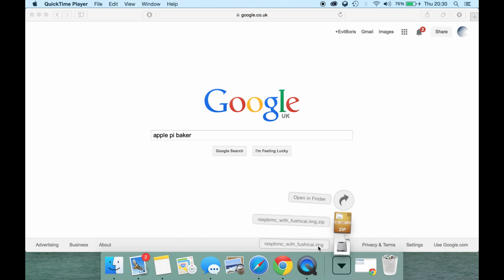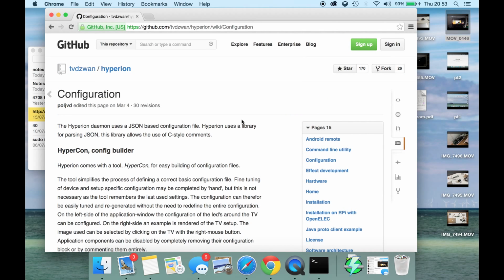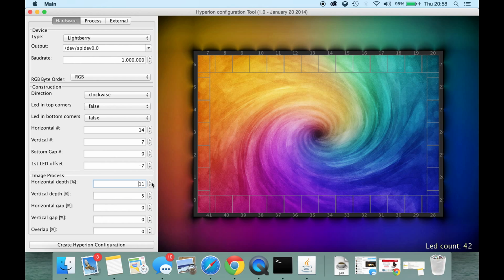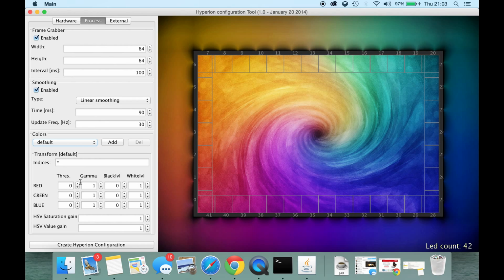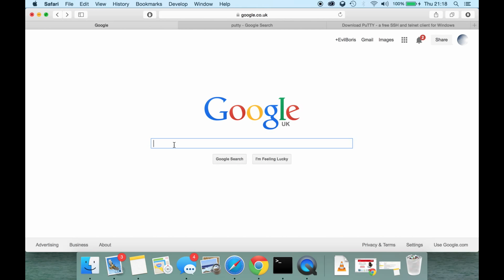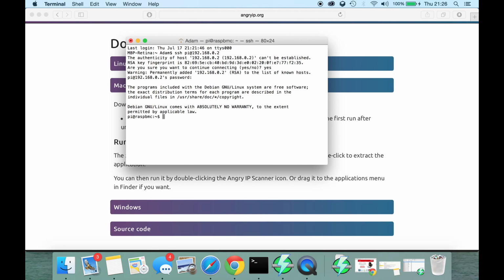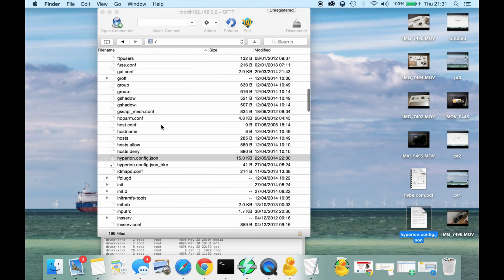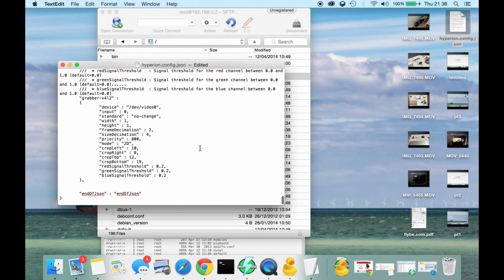Game Console LED Ambilight Guide Part 2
Just in time for the weekend!

user : Pi
password  : raspberry

Also here is my config file